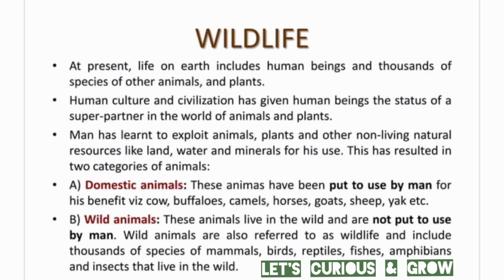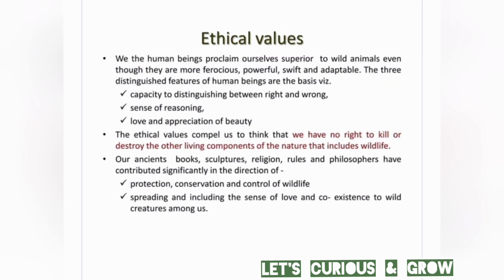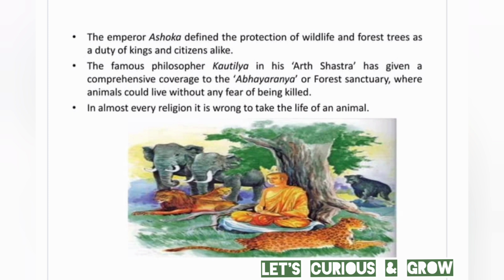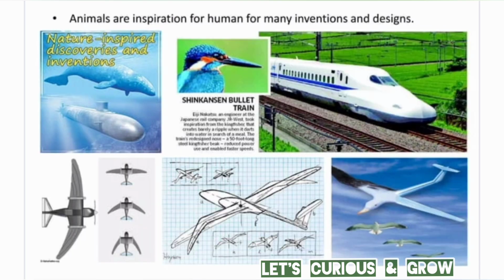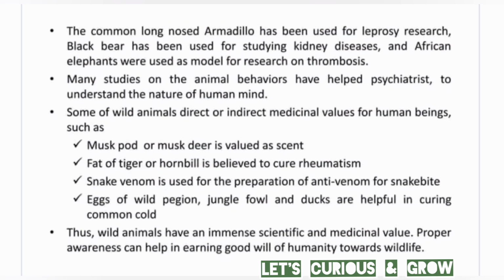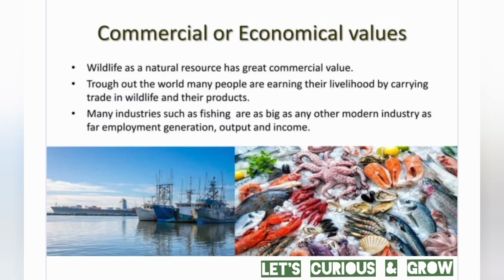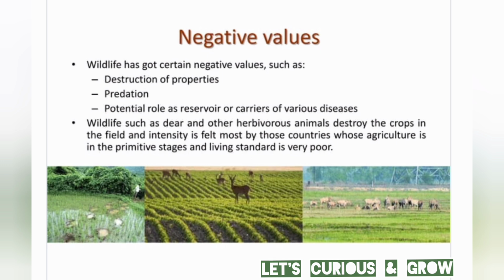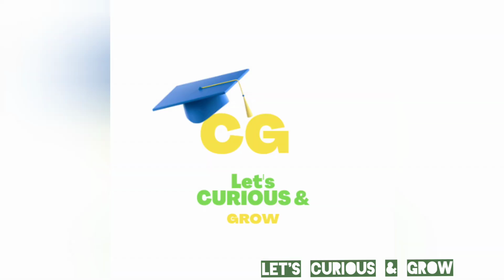Introduction of Wildlife: Postive and Negative Values of Wildlife#wildlife#zoology#viralvideo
Positive and Negative values of Wildlife includes it's Ethical Commercial as Well as Economical values ..